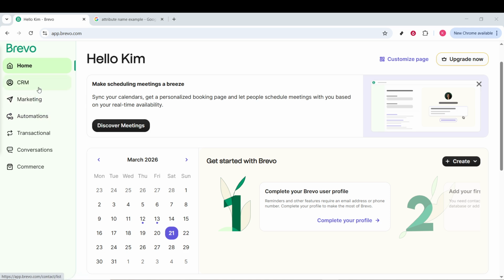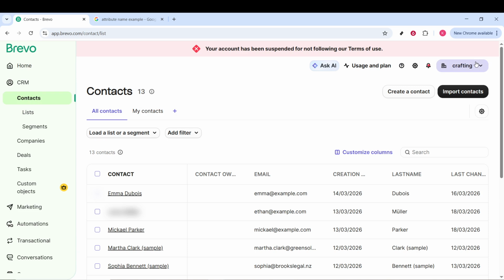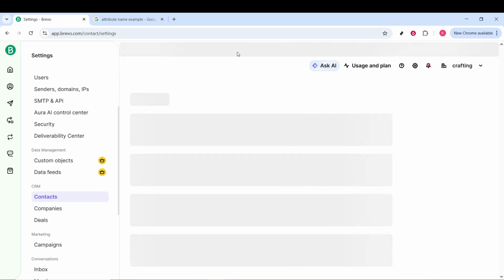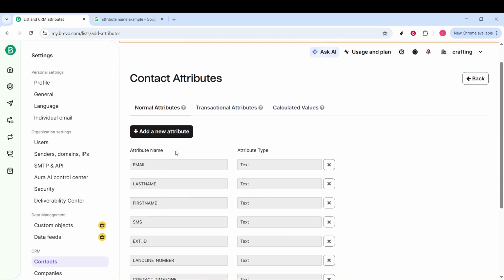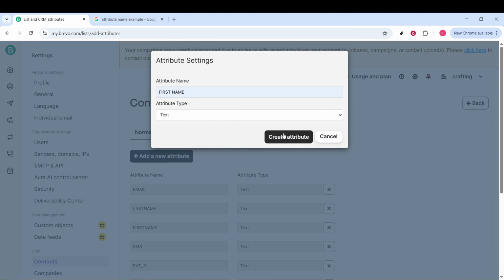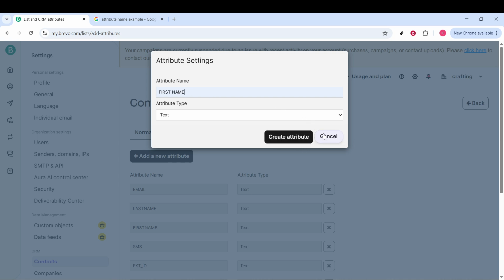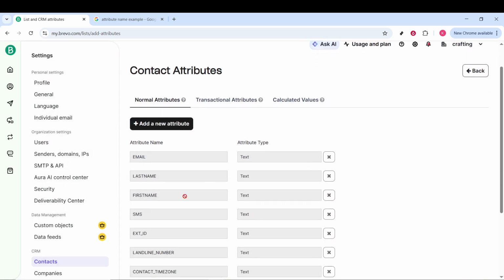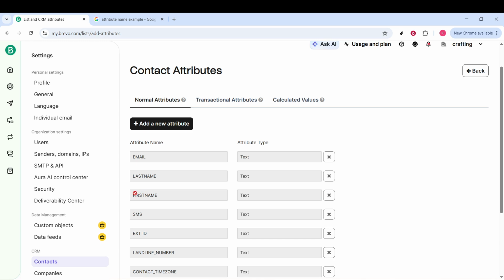How To Use Custom First Last Name In Brevo [2026 Guide]